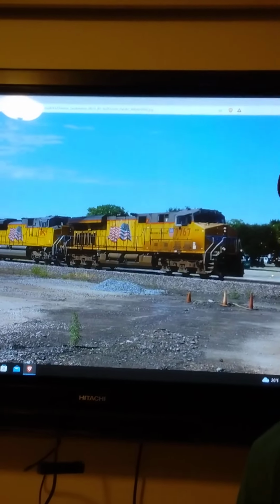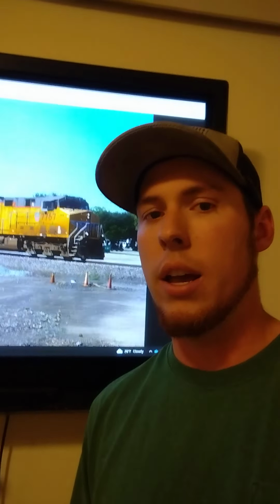Trains | Vaughn 003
Vaughn talks about trains!

Images used in this video:

A cropped version of this same image was used for the thumbnail.